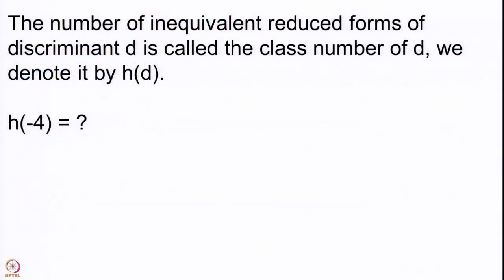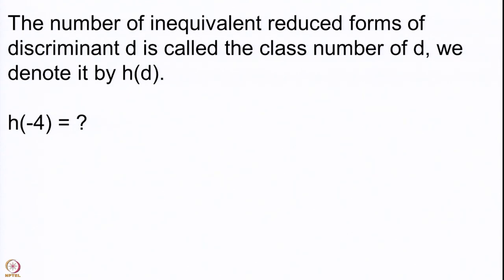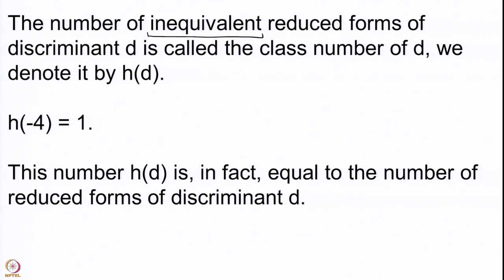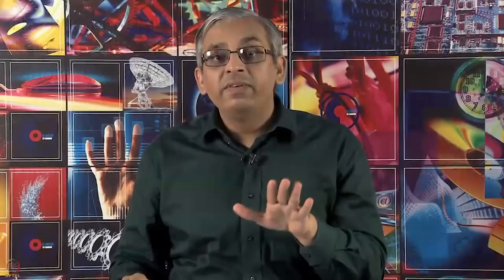Reduced forms up to equivalence - II